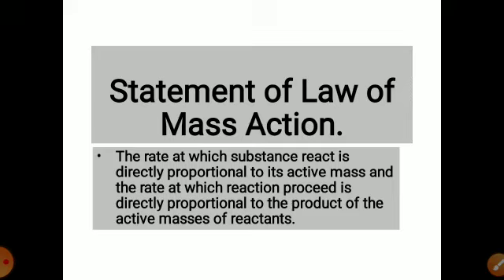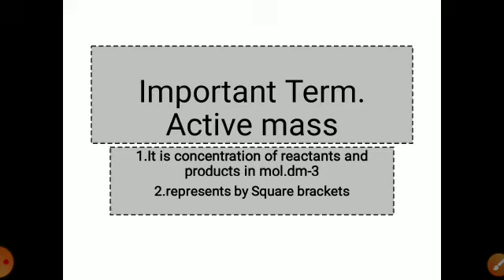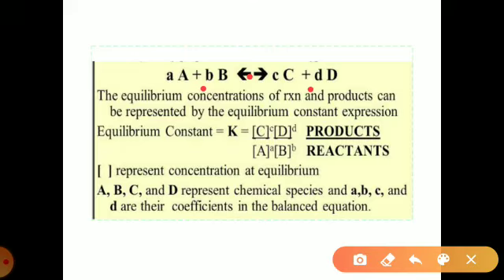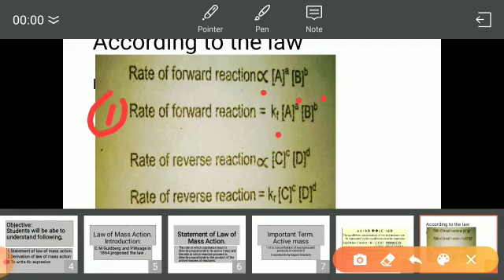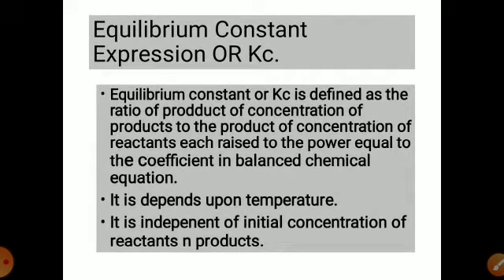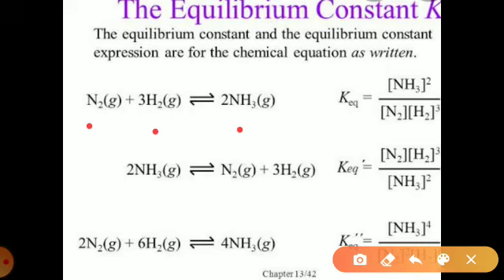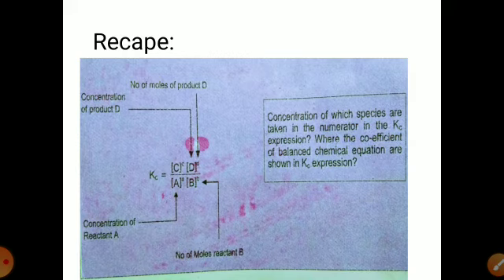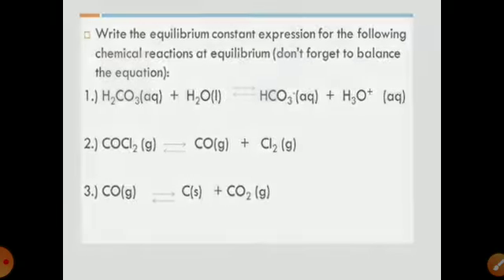Equilibrium#Dynamic equilibrium#Fedral Board ClassIx#Chemistry#Exams#Easy